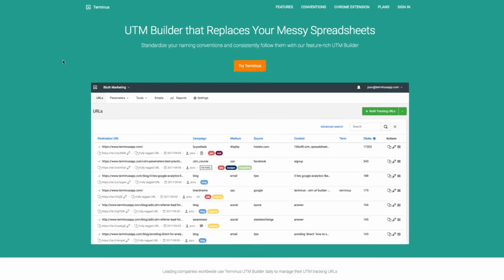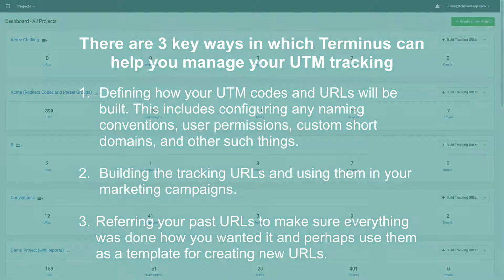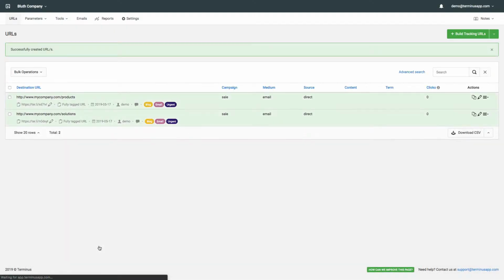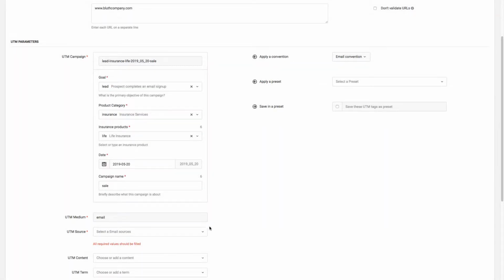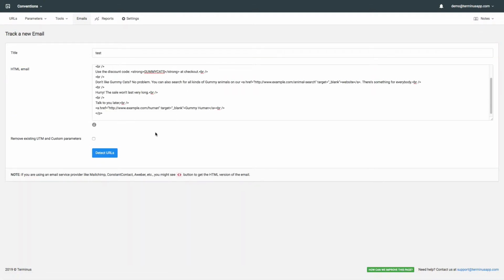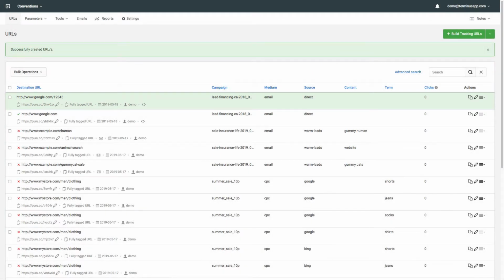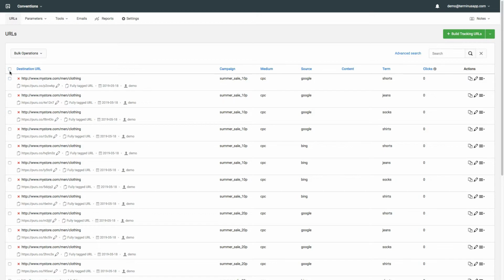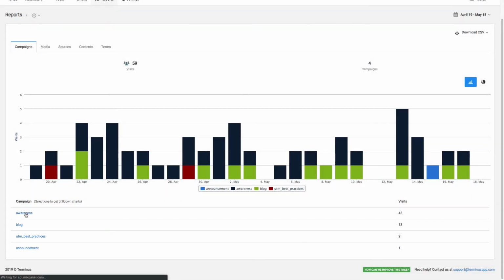Terminus UTM Builder Quick Demo and Features Overview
A quick overview demo of Terminus UTM builder. It show how you can use various tools in Terminus to build UTM tracking URLs.